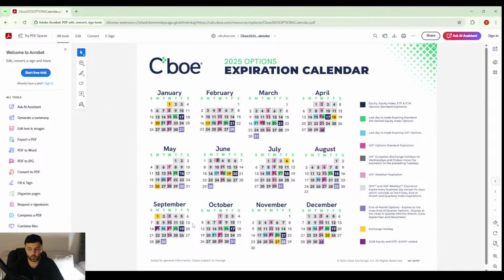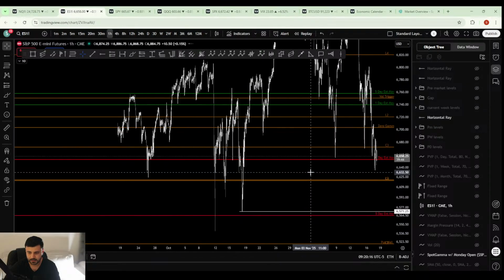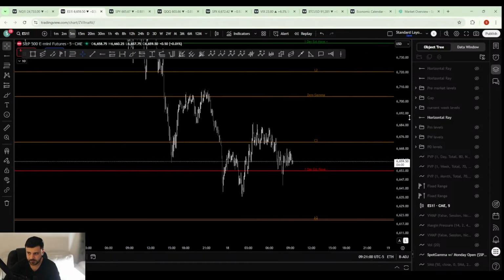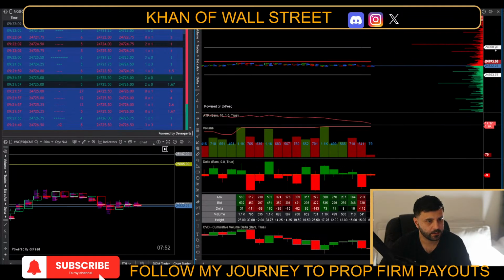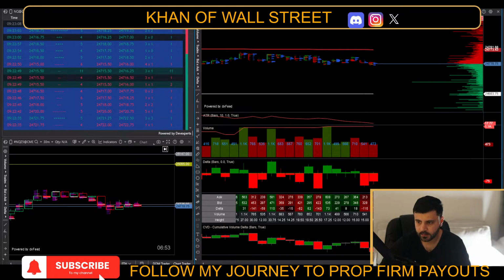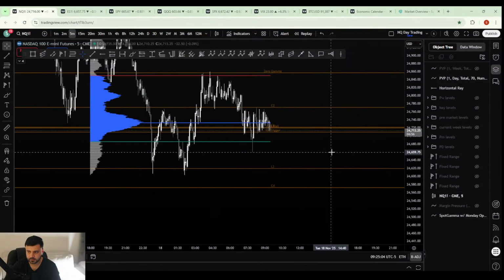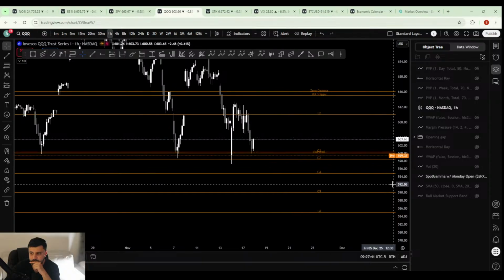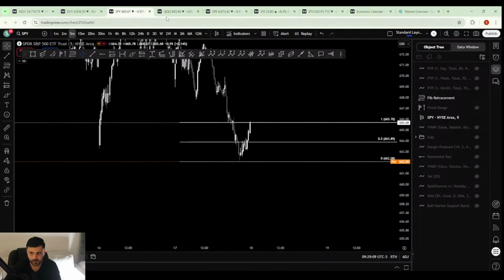LIVE NQ / ES Futures Trading | Prop Firm Challenge | Khan of Wall Street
Welcome to Khan of Wall Street — Prop Firm Futures Trading Live.

I trade the Nasdaq 100 (NQ) and S&P 500 (ES) futures live on prop-firm accounts, sharing every setup, execution, and mindset challenge in real time. The mission here is simple — show what real discipline looks like when trading prop firm evaluations and funded accounts.

Each stream covers:
• Pre-market plan & key levels
• Live NQ / ES entries & exits
• Risk management and psychology
• Prop firm account growth & funded trader insights

📈 If you’re a prop-firm trader, aspiring funded trader, or futures scalper seeking structure and emotional control — this is for you.

🕐 Join me LIVE each session as we navigate the futures markets together — with a focus on consistency, discipline, and execution.